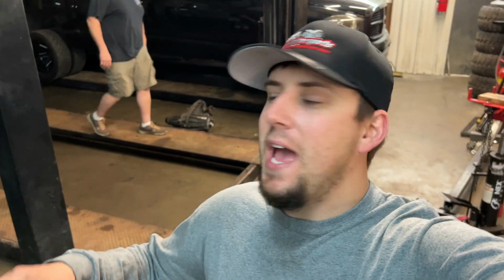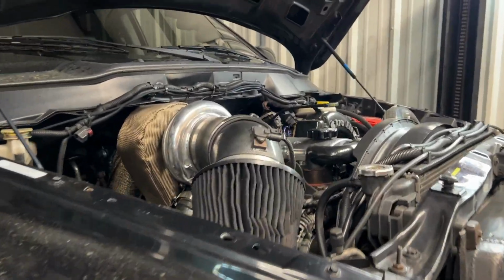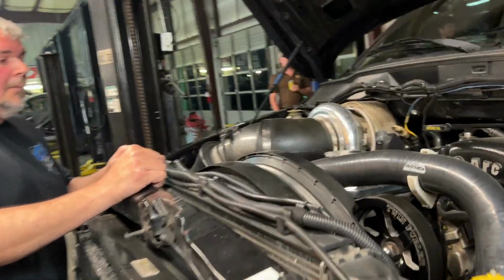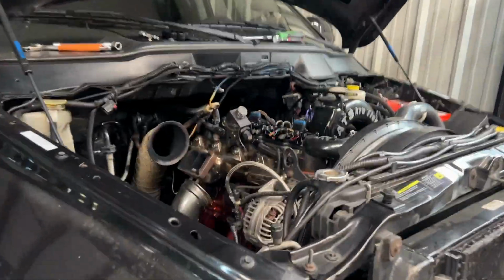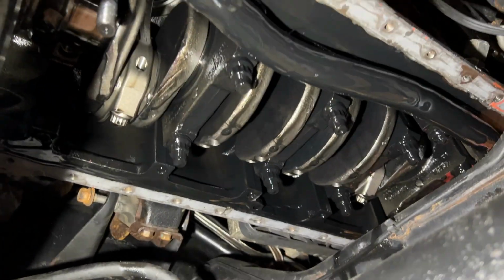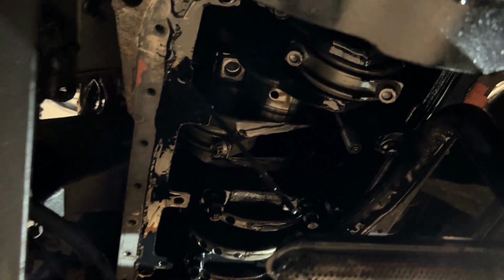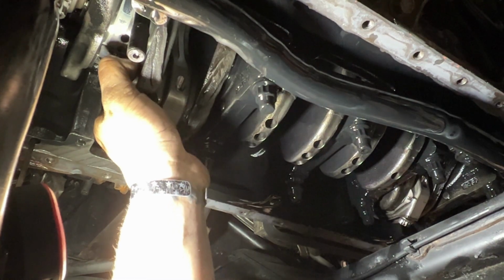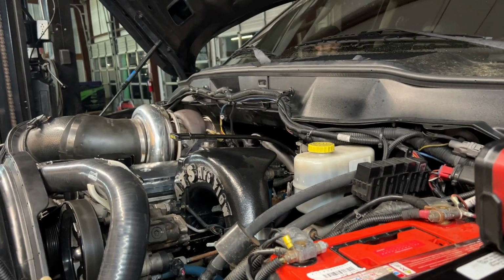Engine Warranty? 1500HP Plow truck and a 2000HP Engine Dyno session!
We work on Paw Paw Gordon's plow truck and watch David battle it out on the engine dyno!